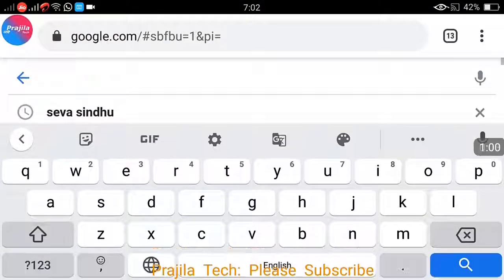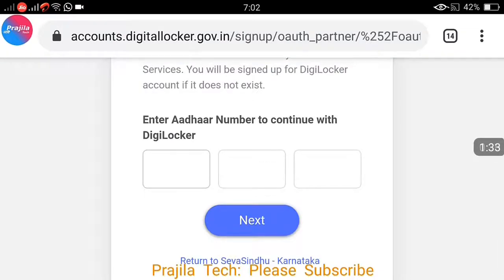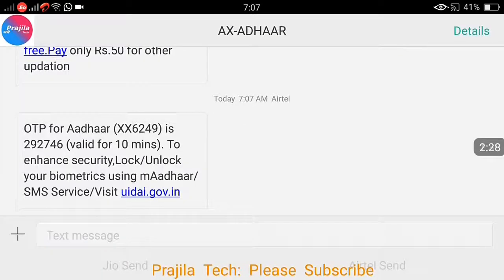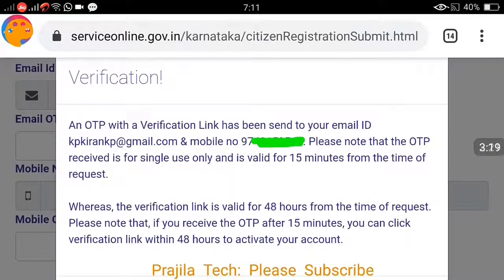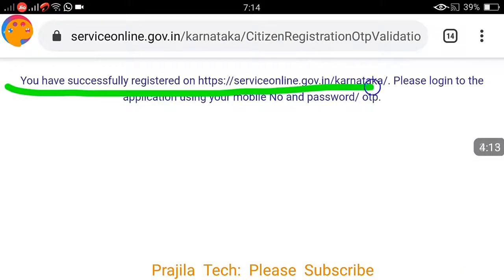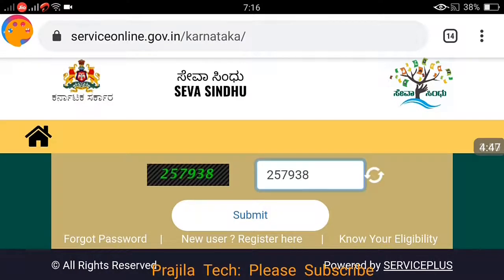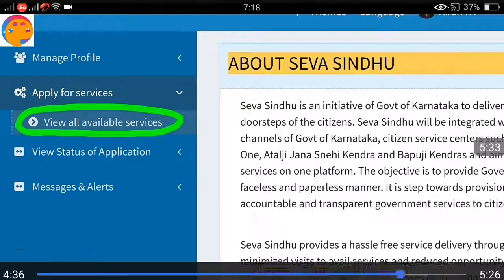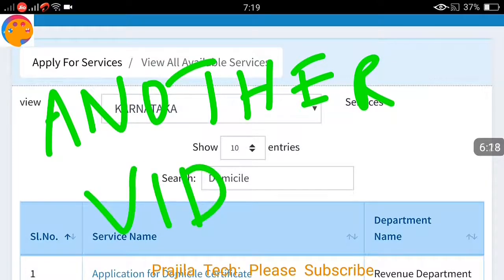Seva Sindhu Service Online Karnataka Govt Portal Registration 2022, Quick Search Of Services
Quick registration of Seva sindhu portal through serviceonline website of Karnataka. Most of the govt services are offered through this portal and we can create an account using aadhaar number and mobile linked to aadhaar. This is the latest 2021 method offered by seva sindhu service online portal of Karnataka. Video also shows how to quickly search for the Seva Sindhu services offered online.